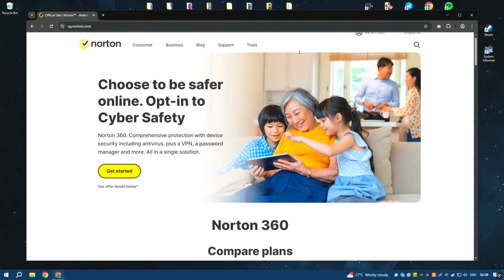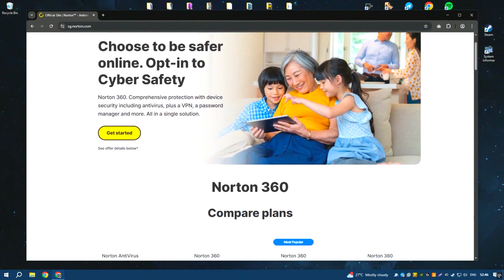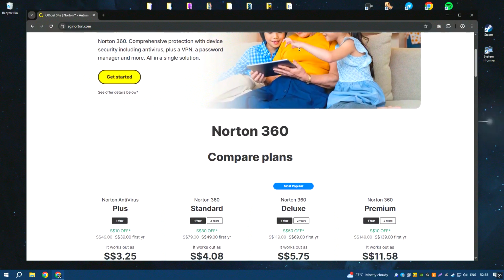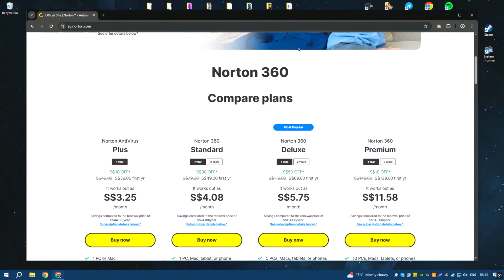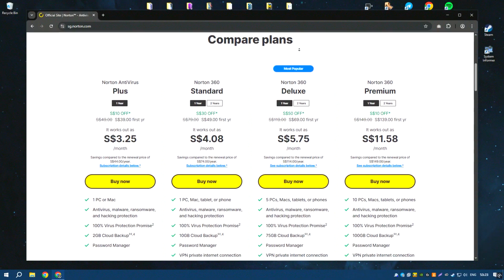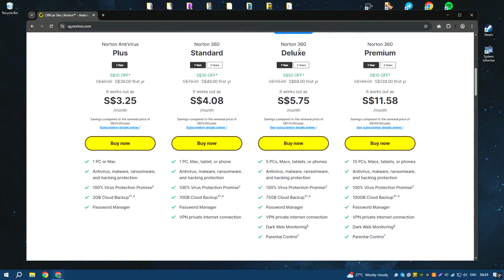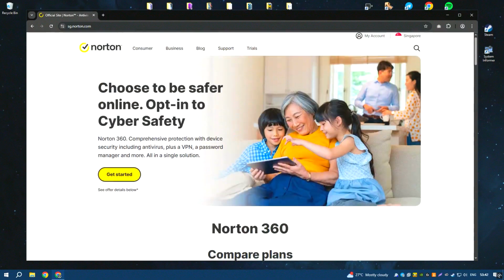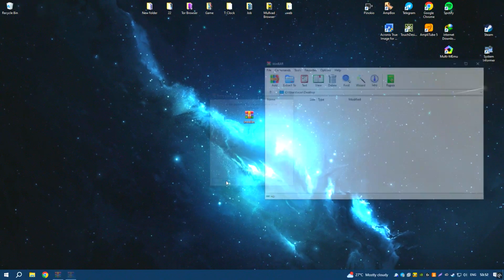Norton Antivirus 2025 Download | How to Download Norton Antivirus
How to Download Norton Antivirus 2025?

0:01 - What will be in the video
0:07 - How to download Norton Antivirus 2025
0:58 - How to install Norton Antivirus 2025
1:25 - Working with the program